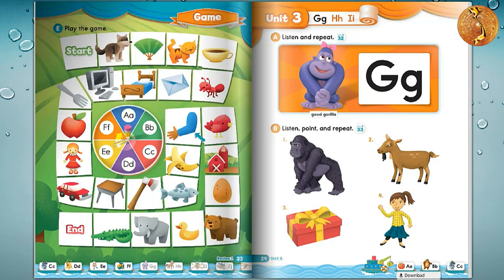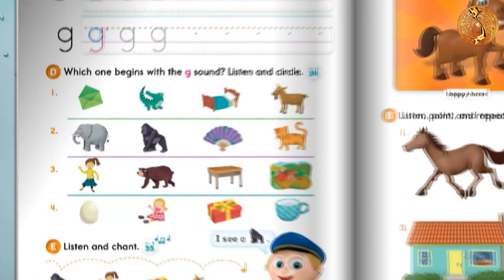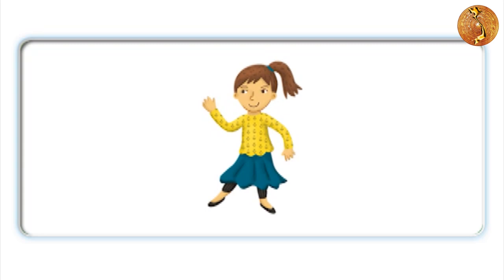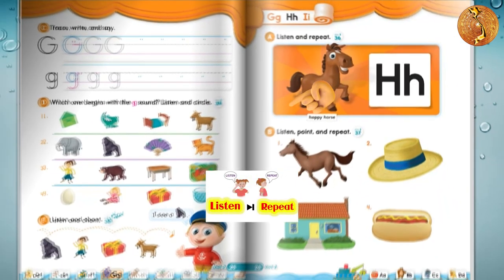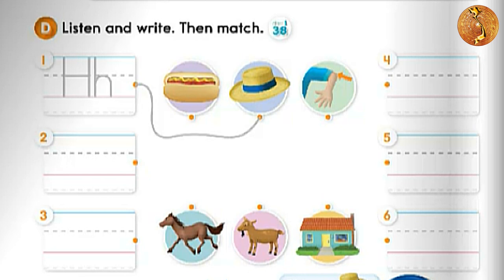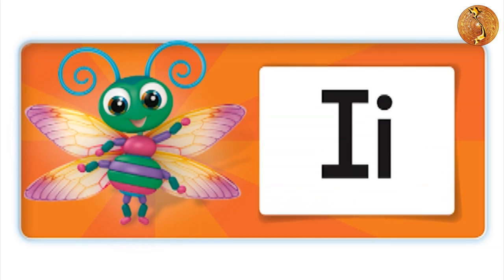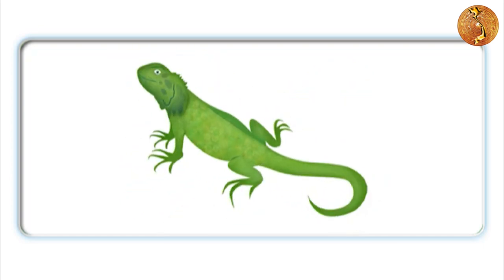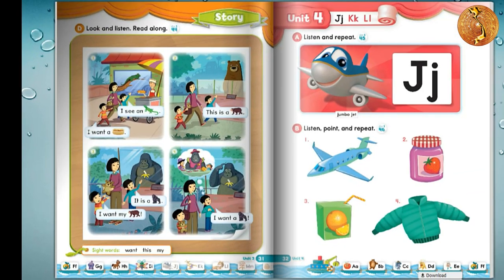Unit 3 - Oxford Phonics World 1 (Audiobook)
Source: Oxford University Press